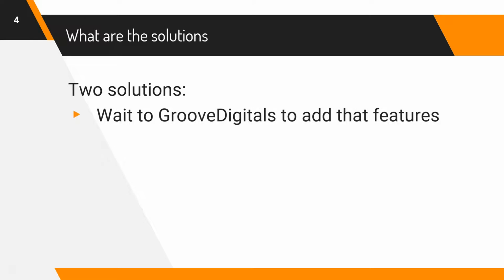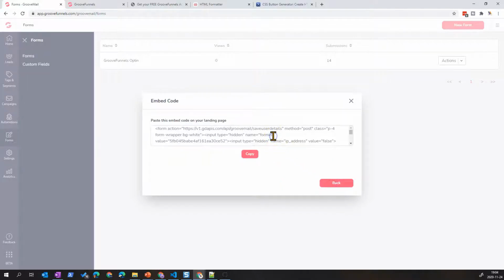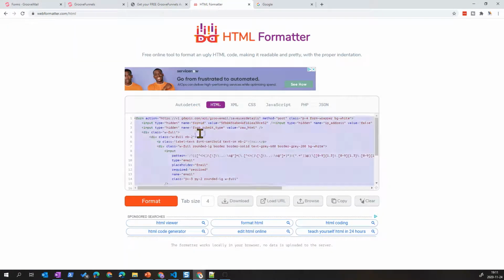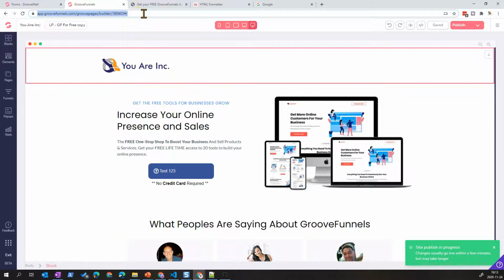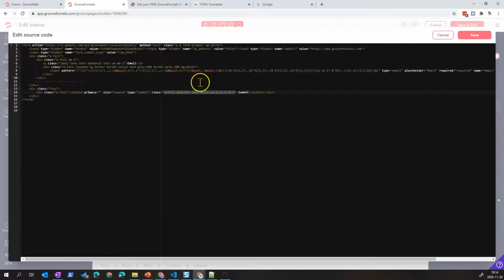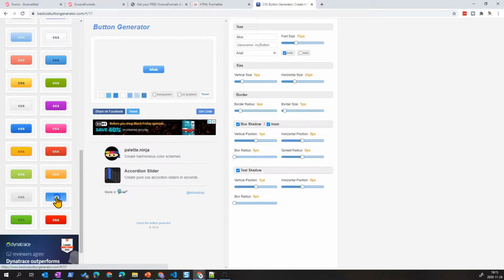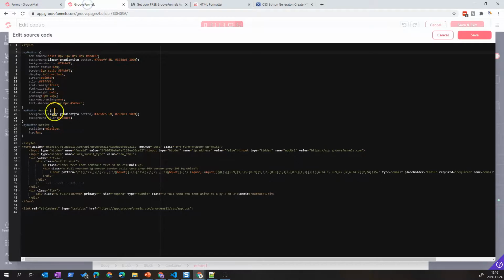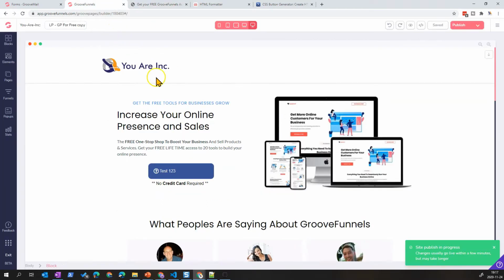How to fix GrooveMail Raw HTML code Form integration in GroovePages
In this tutorial, I'm showing how to fix the Raw HTML integration code that break your GrooveFunnels Page design.

Description:
At the time of this video, the "Raw HTML code" feature of GrooveMail break the design of GroovePages page design. I will sow you what is breaking your design and how you can fix this with a simple solution.